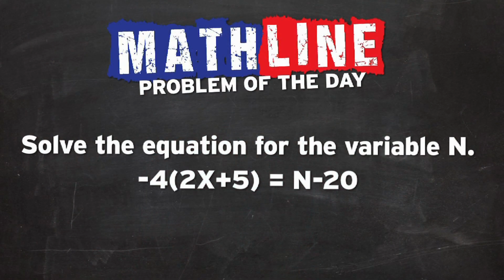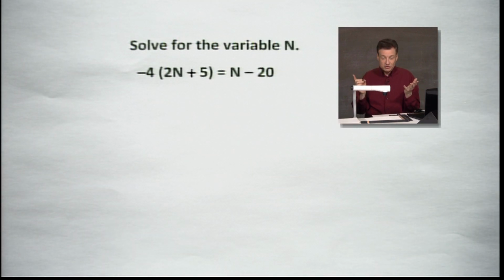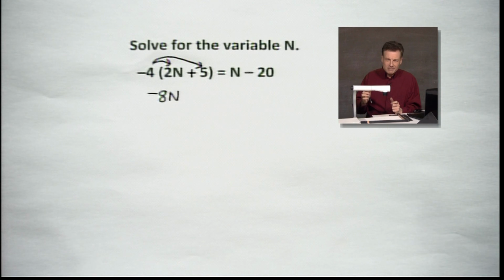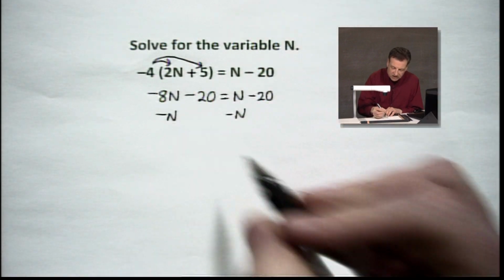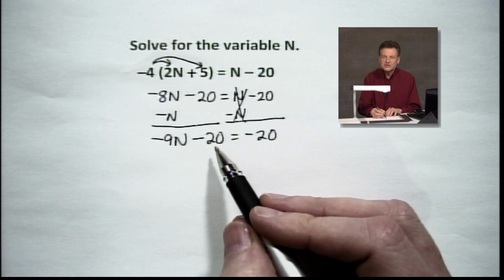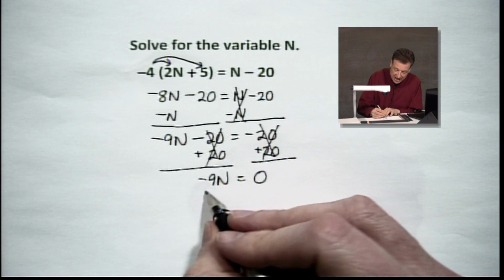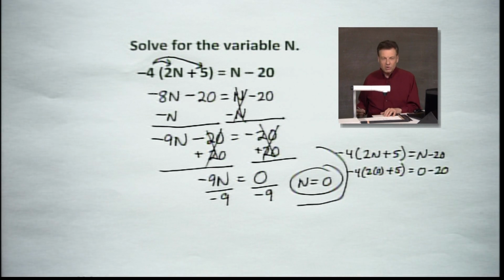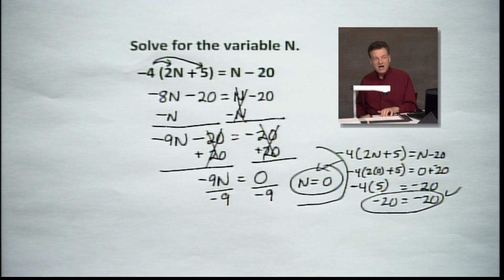One Variable Equations| Solving LInear Equations | Mathline |Mathline Online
"Solve and check this equation for the variable N.    - 4 (2N + 5) = N – 20"